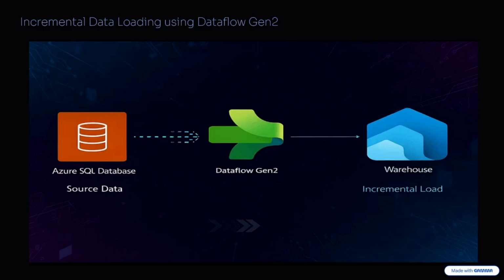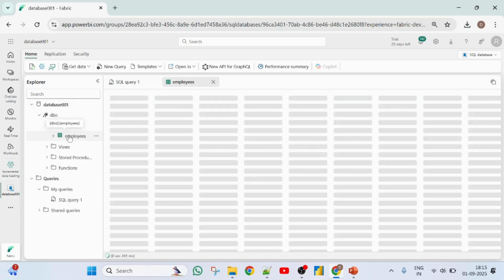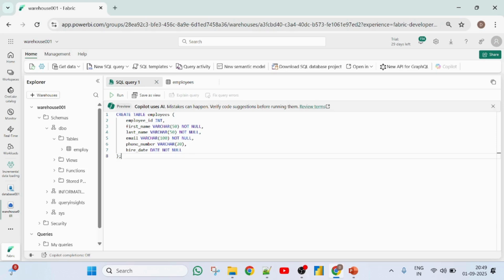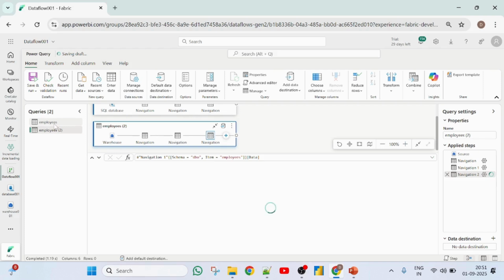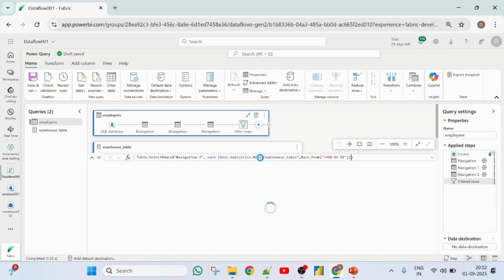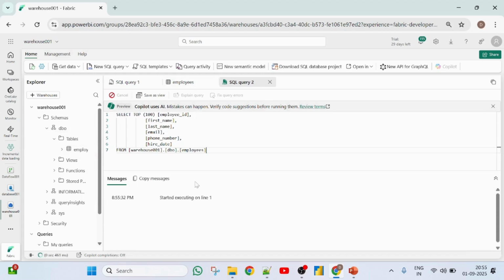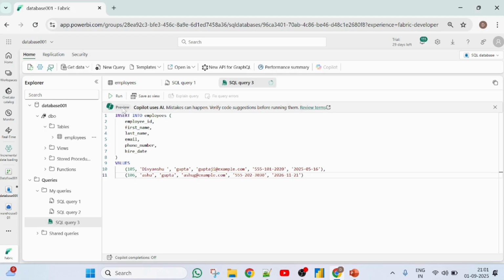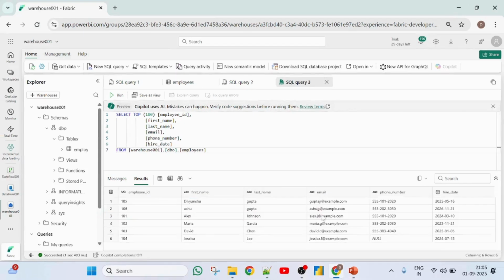Incremental Data Loading in Microsoft Fabric using Dataflow Gen2 | Step-by-Step Tutorial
Are your data refreshes in Microsoft Fabric taking too long? Unlock the power of efficient data processing with Incremental Data Loading! This comprehensive guide walks you through the entire process of configuring incremental refresh for your datasets using Dataflow Gen2.

By implementing an incremental loading pattern, you can significantly reduce refresh duration, lower resource consumption, and build more robust and scalable data pipelines. This is an essential skill for any data engineer, analyst, or developer working within the Microsoft Fabric ecosystem.

Perfect for both beginners and experienced professionals looking to optimize their ETL/ELT processes in Microsoft Fabric. If you have any questions, drop them in the comments below!